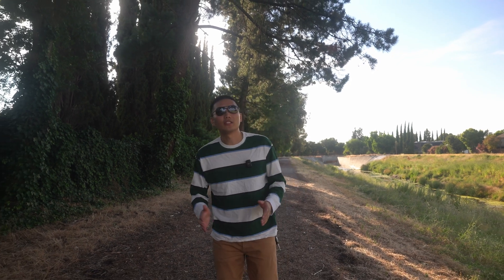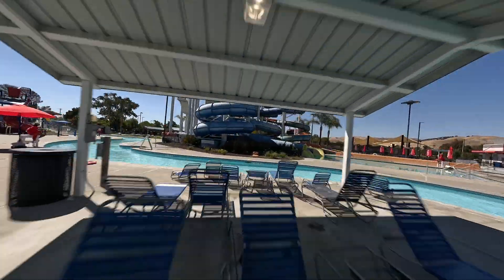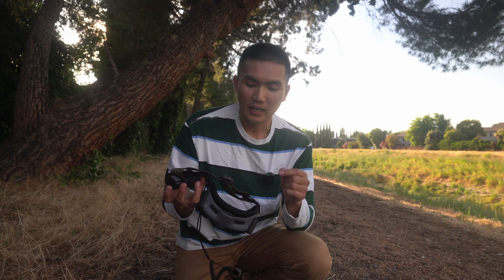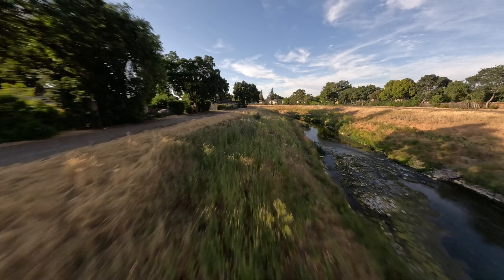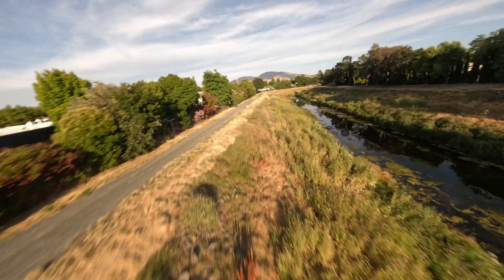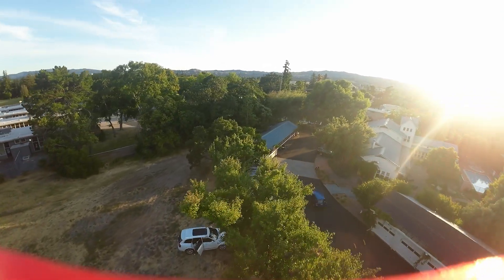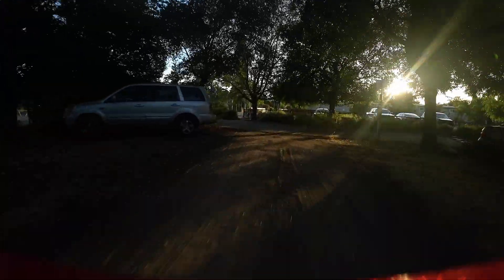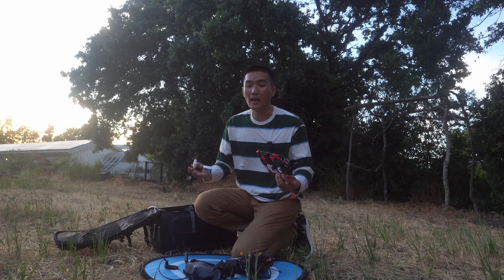Best FPV Cinewhoops in 2023 | Which size is right for you?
Today we will be comparing the Gep RC Cinelog 35 a 3.5 inch cinewhoop drone to my new 2.5" custom build designed for indoor real estate and close proximity shots!